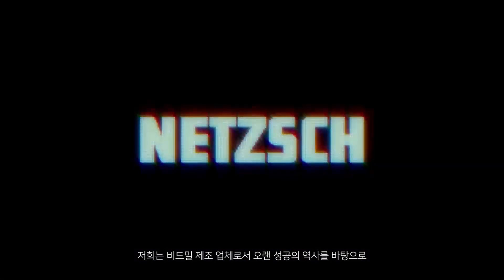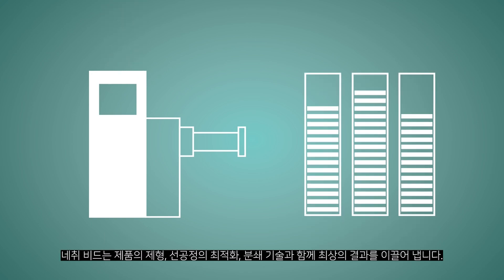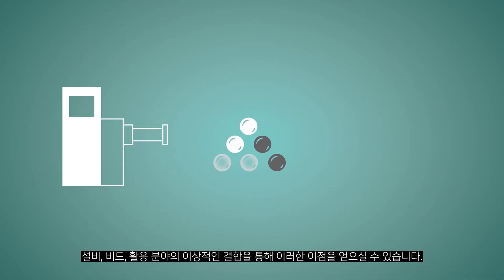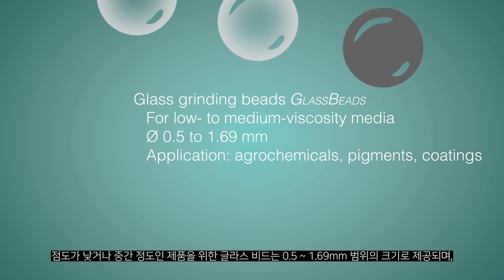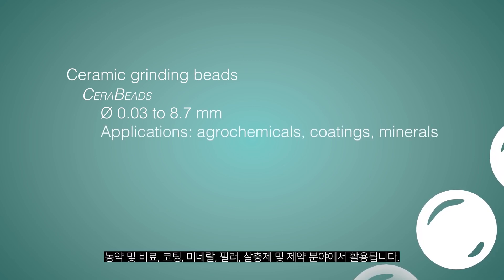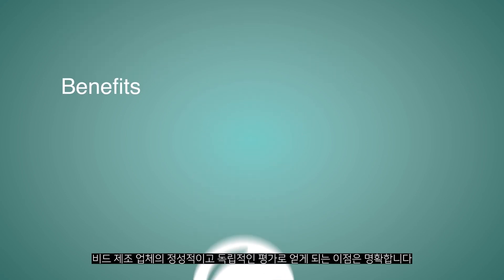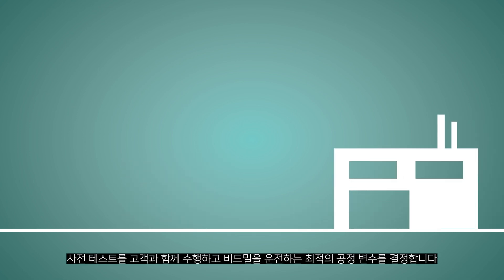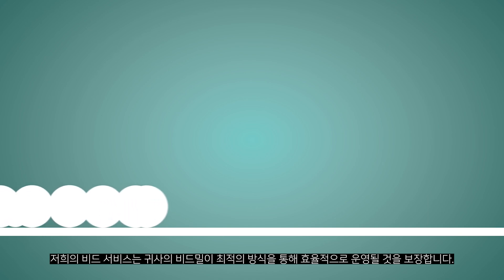분쇄&분산│네취 비드 소개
비드밀의 효율적인 운영을 위한 네취의 비드를 소개합니다.